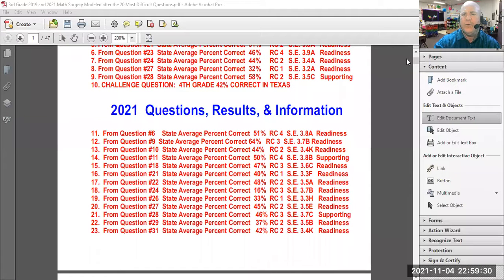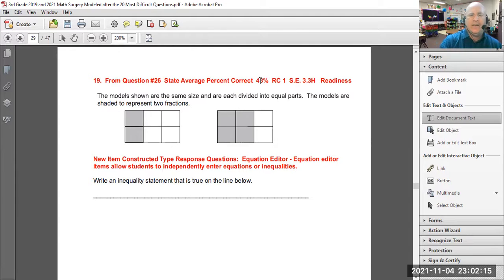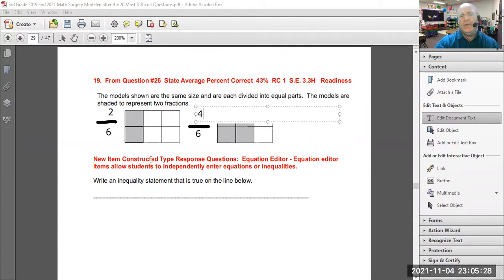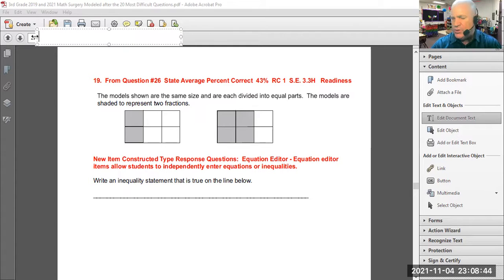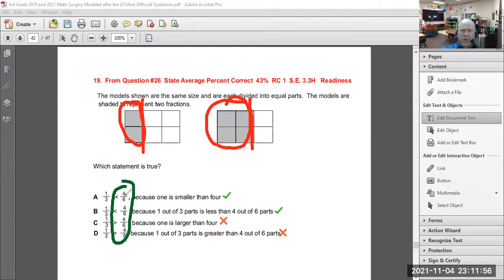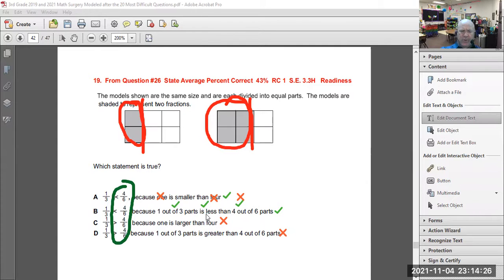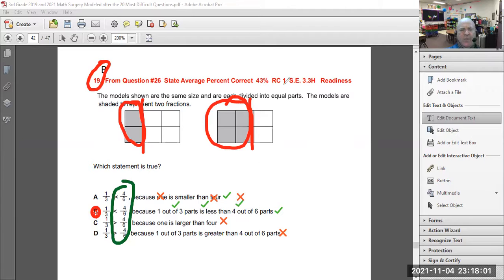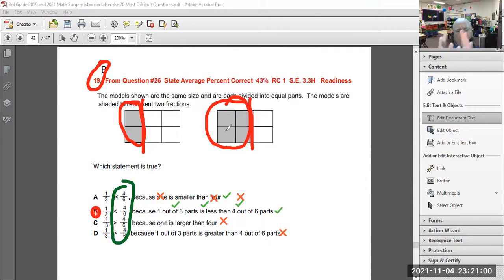Comparing Inequivalent fractions with Models using Part to Whole & Shaded to Total Groups 43% in TX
Attention Math Teachers:
This video shows THREE important concepts when comparing inequalities when it comes to fractions.   The question similar to this one had only 43% of the Texas students get it correct in May.
It is modeled in both new constructed response type and multiple choice format.
Here are the 3 things to look at to determine if the inequalities are being written correctly:
 1.  The numerator AND denominators match the models in terms of shaded squares divided by total squares and shaded groups divide by total groups
2.  The sign must correctly state is less than or greater than, which in the case of the problem in the video mean that the  first fraction given is smaller than the second one.  The less than sign points at the smaller fractions and opens to the larger one.  The greater than sign begins by opening to the larger number to the left and pointing the smaller number on the right.
3.  The word form of the explanation MUST be represented as part to whole numerator compared to part to whole denominator, NOT  just have the numerator OR denominator written.